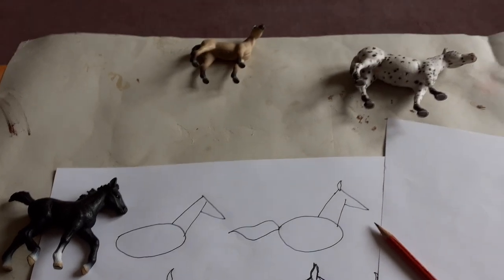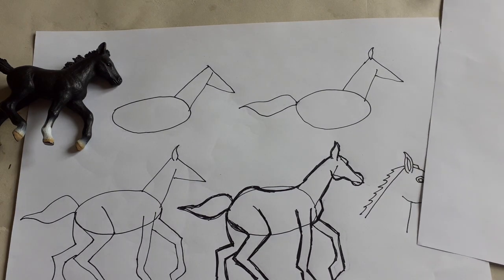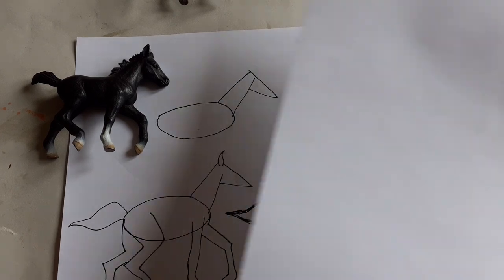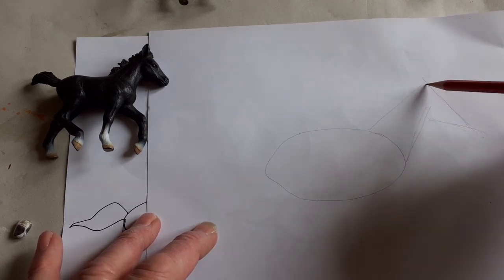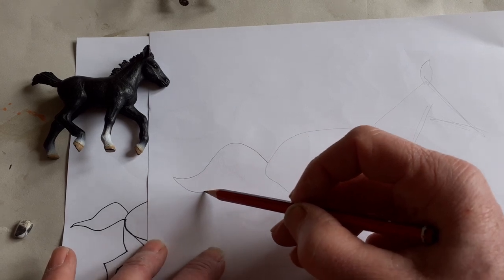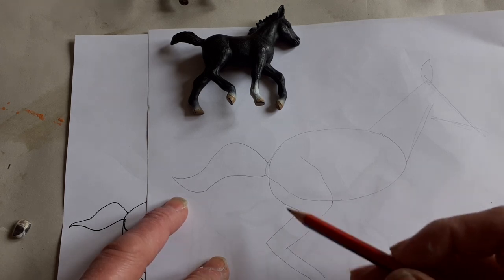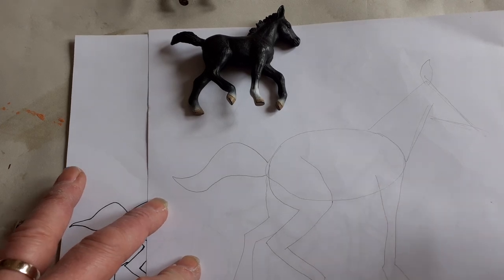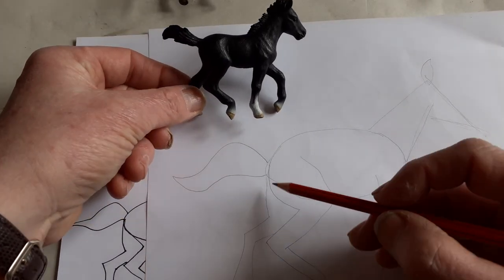EASTER ART SCHOOL - HORSES ONLINE!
Some tips for drawing the body and head of a horse, then the first stage in constructing your horse sculpture.